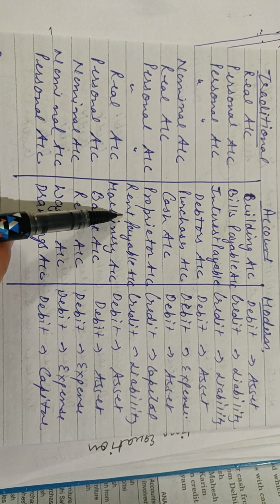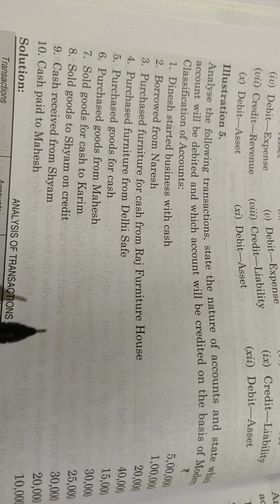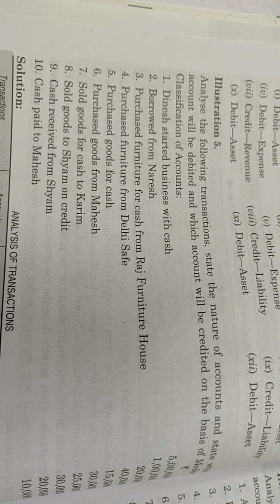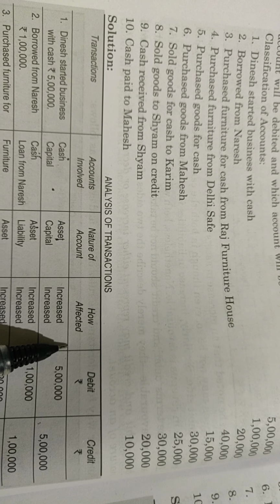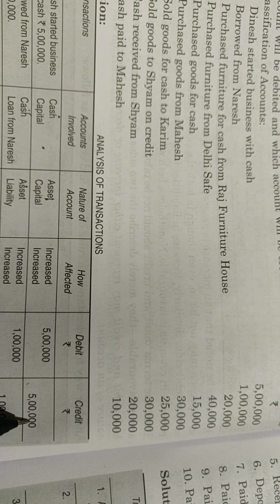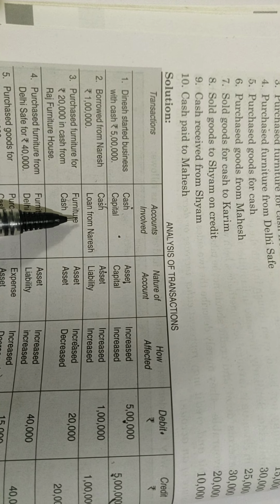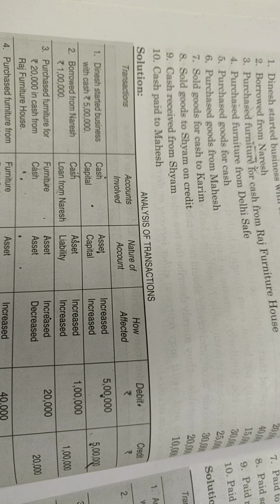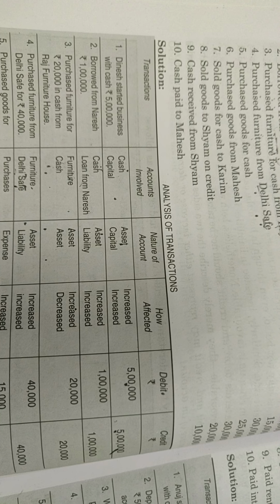+1 com.. rules of debit and credit video 3